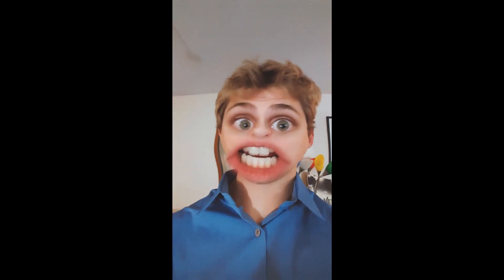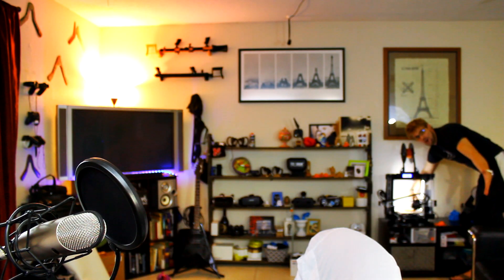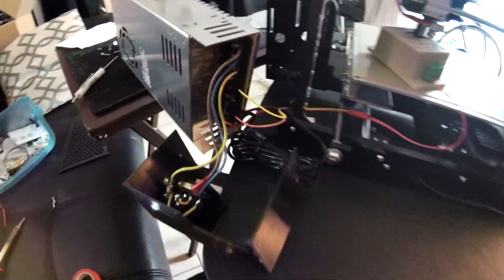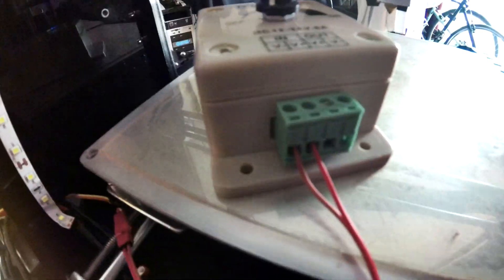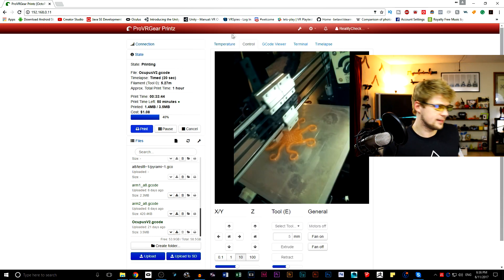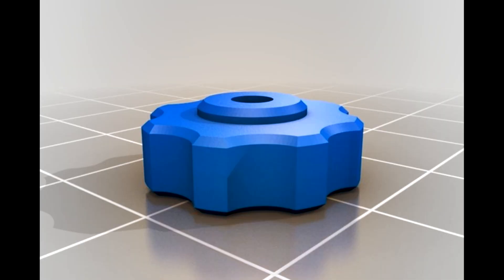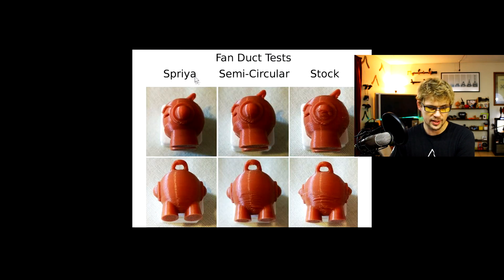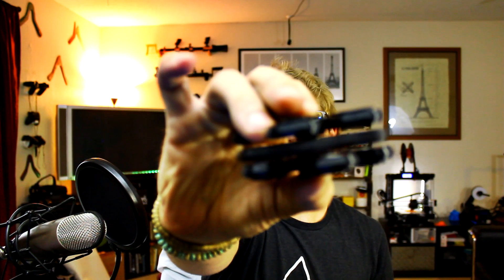✔ ANET A8 ULTIMATE UPGRADES! AMAZING CHEAP 3D-PRINTER!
This is my first DIY printer and easily one of my FAVORITE 3D-Printers overall! This is what got me ready to be a 3D Printer Guru! :D

FILAMENT DEALS*